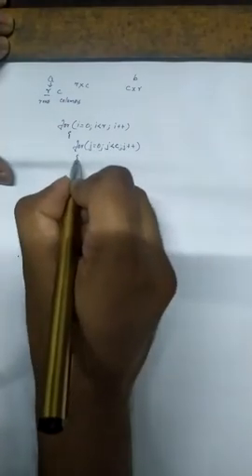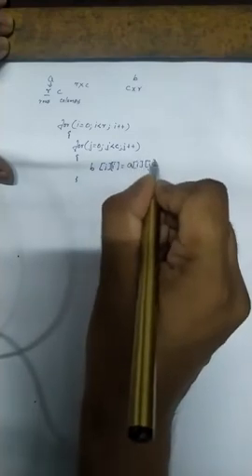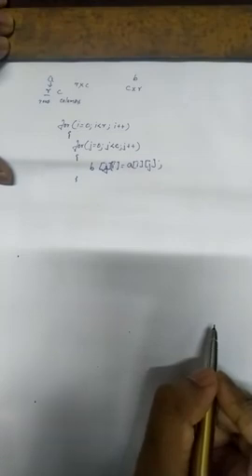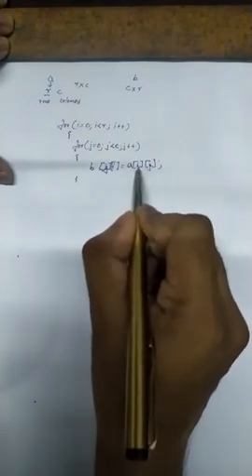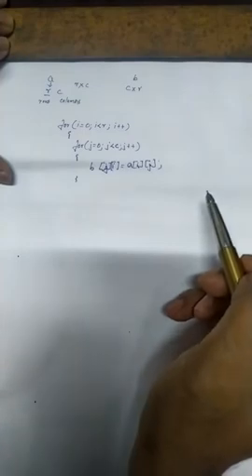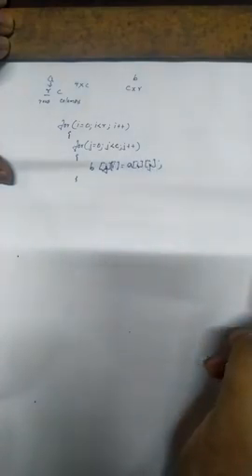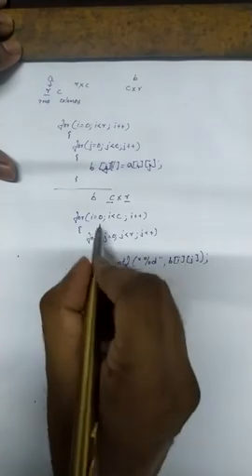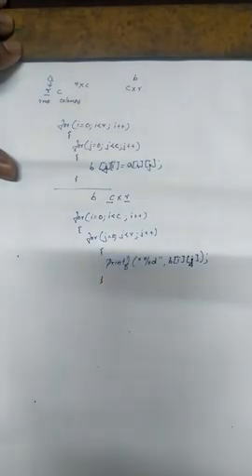Transpose of matrix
C Program KTU